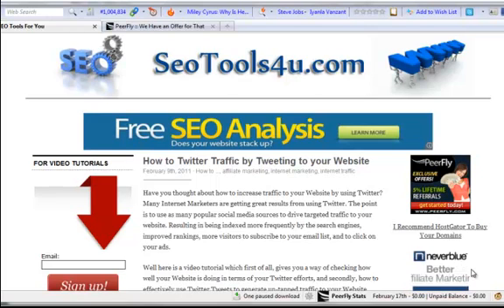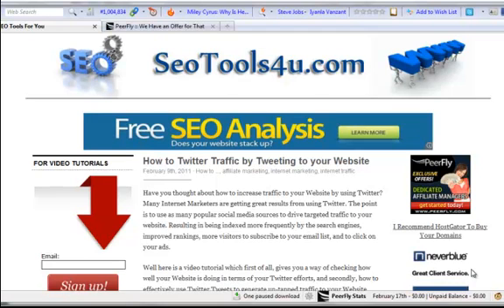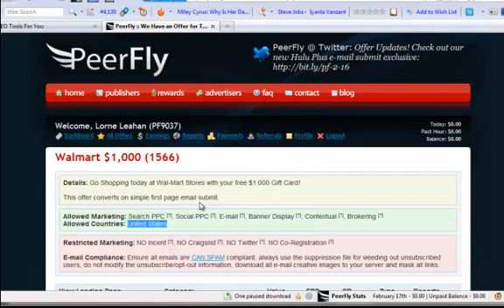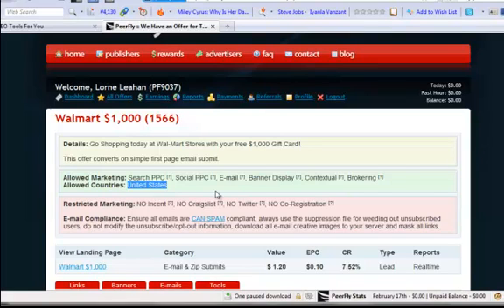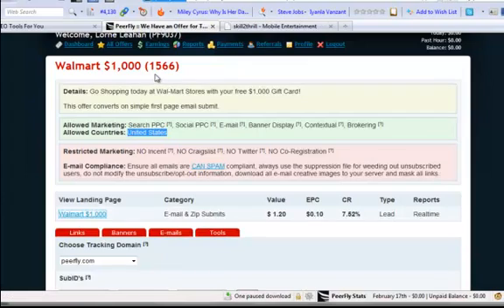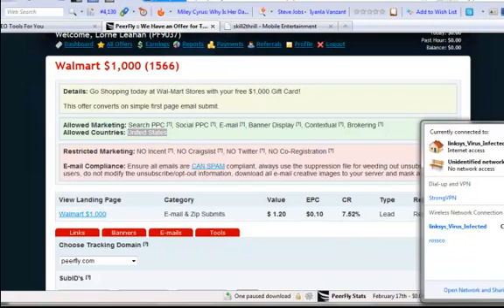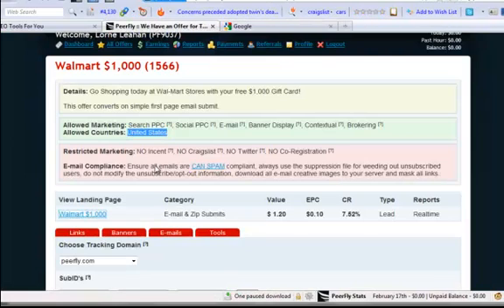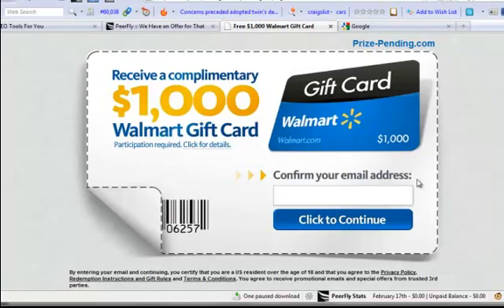How to set up VPN so your computer is in the USA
- Here is a trick for setting up your computer with a VPN connection so your computer can appear as though it is located in the USA.